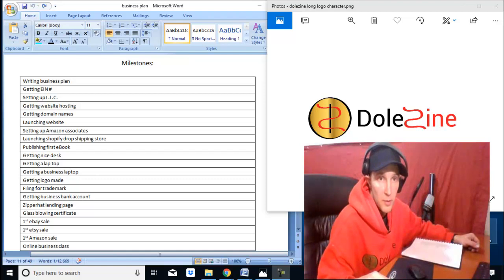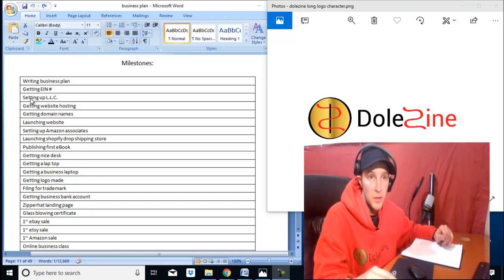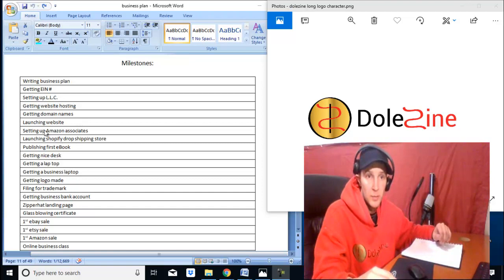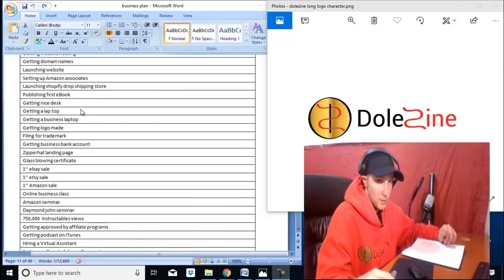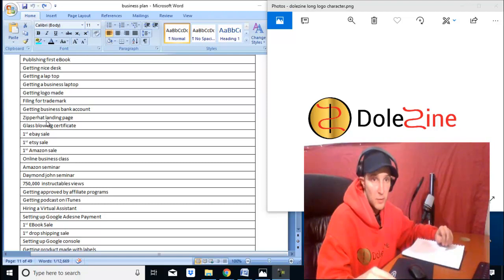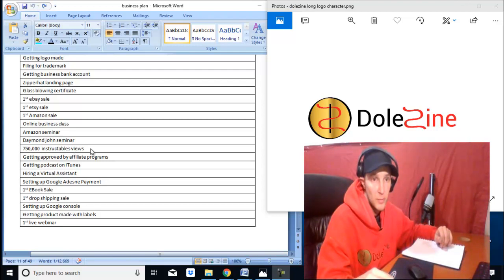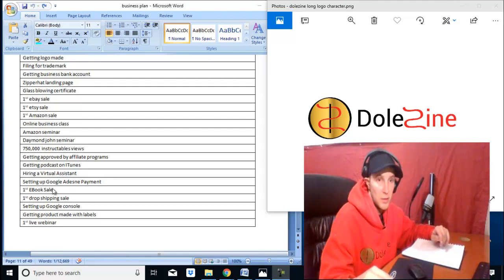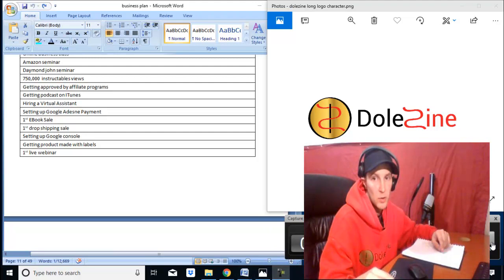Dolezine Business Plan | Video 5 | Milestones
This is the fifth video to a video series where I do an overview of my business plan.  In this part I go over some of the milestones I have reached and plan on reaching in the future.

Support by Shopping through Amazon link